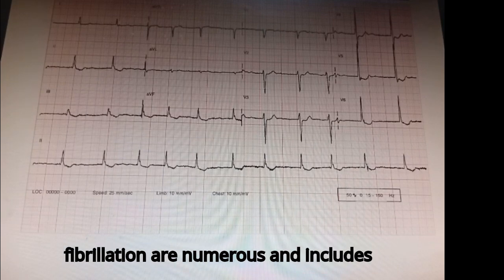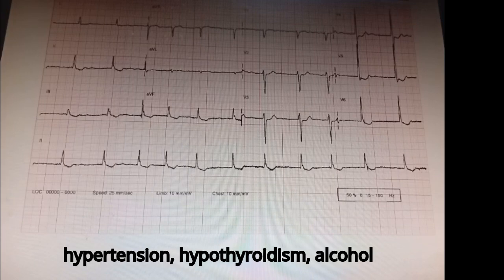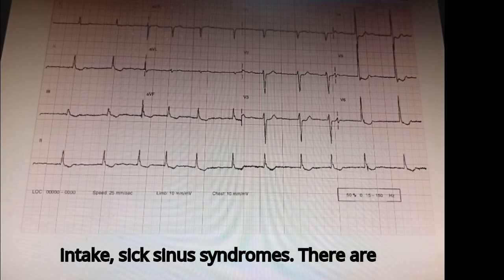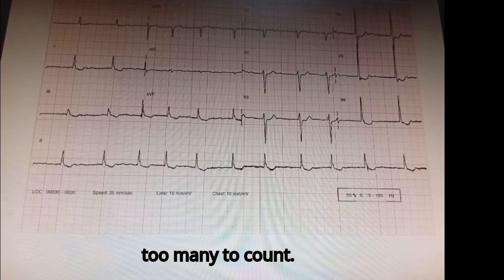How does Atrial fibrillation look like on ECG?